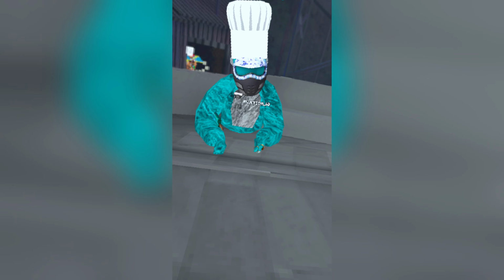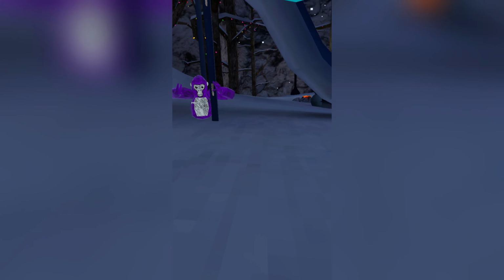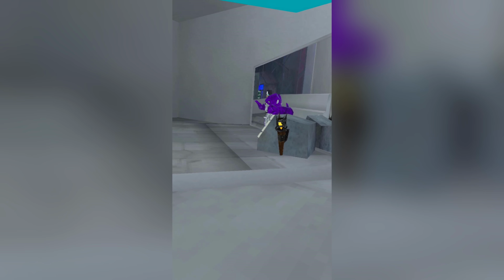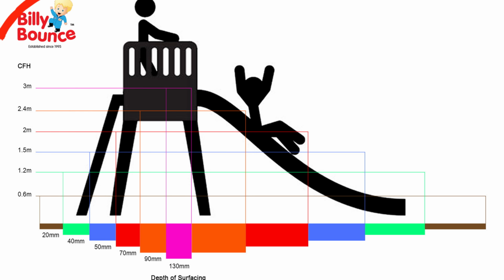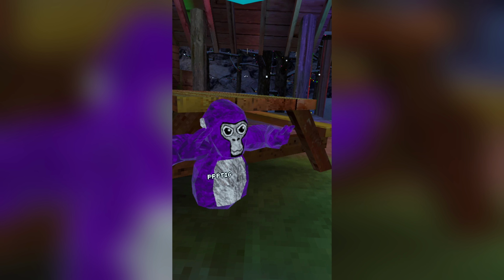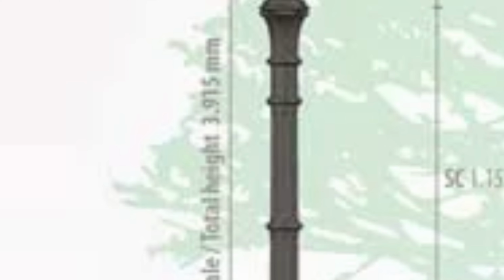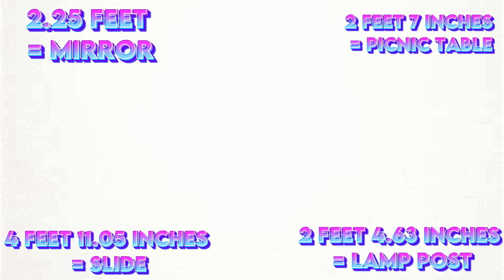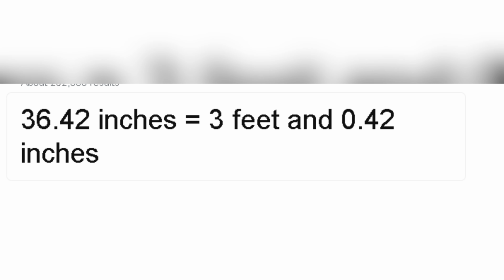The True Height Of A Monkey In Gorilla Tag. (Surprising Results)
Today I Found Out The True Height Of A Monkey In Gorilla Tag.